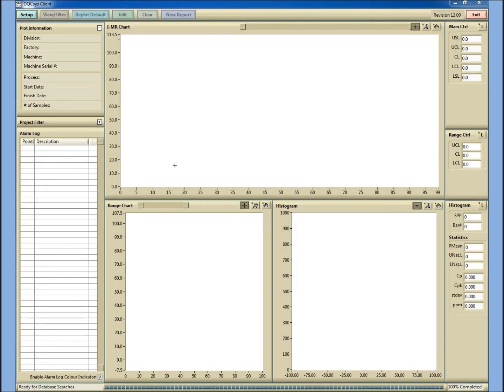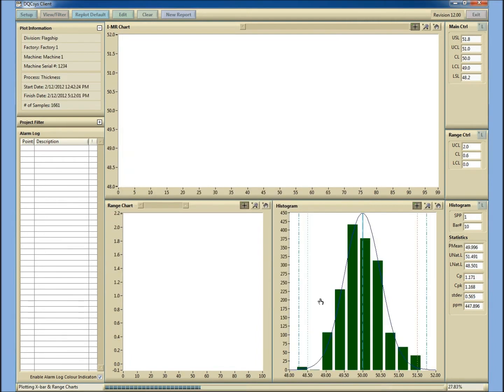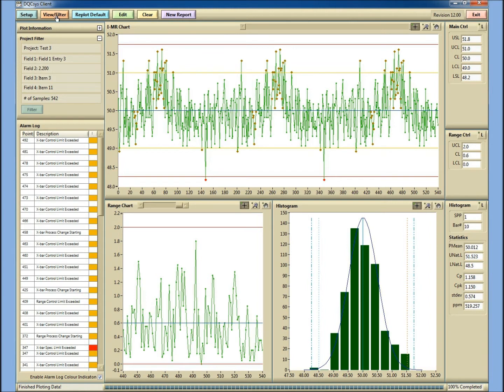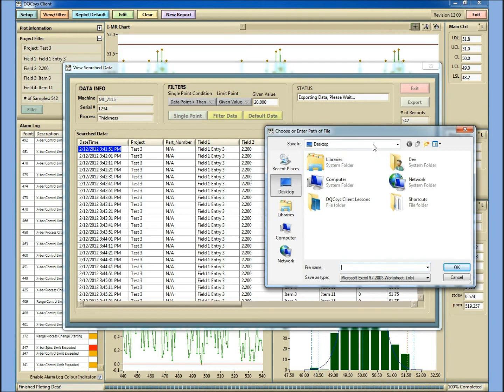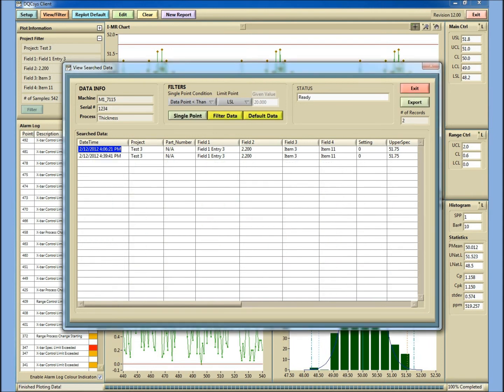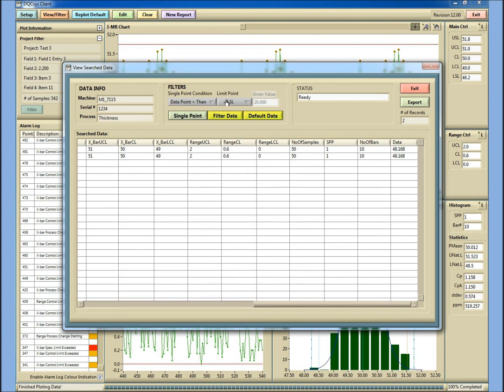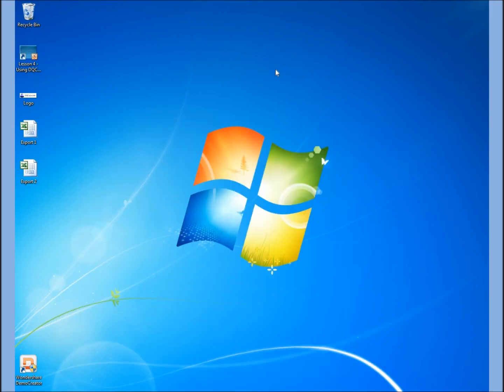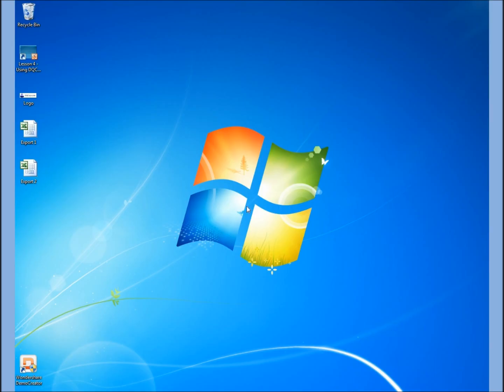DQCsys Client Lesson 4 - View Functions and Export to Excel.wmv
In this lesson we will learn how to use DQCsys Client View Functions after DQCsys Operator Process data has been extracted from SQL Server. We will also review how to export the data so that it can be opened with Excel.